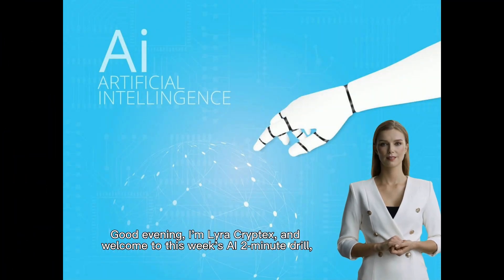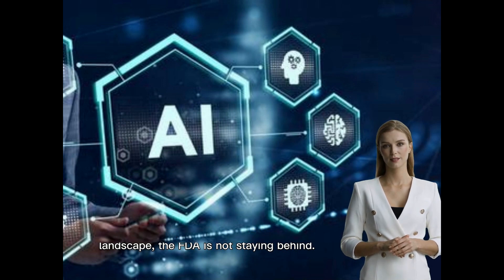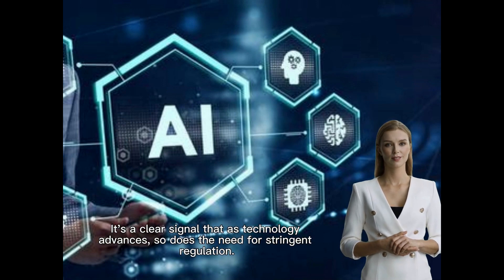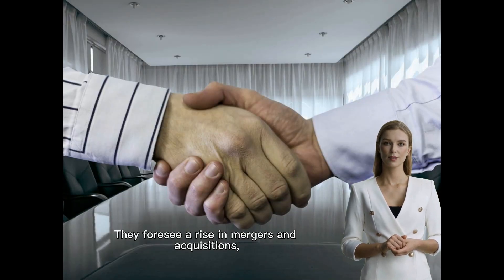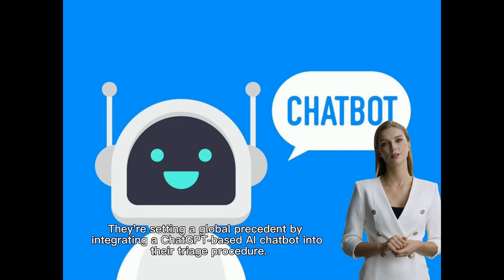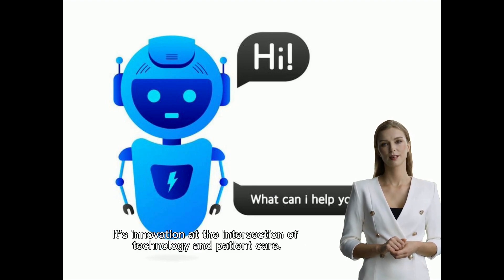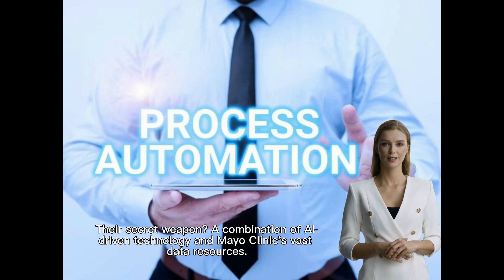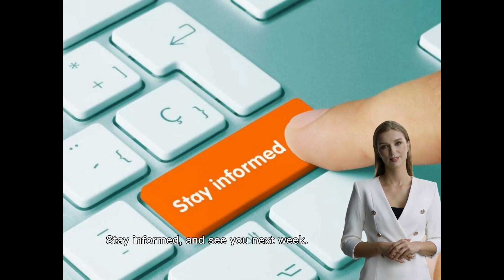AI Weekly 2 Minute Drill Aug 13 23 Youtube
📢 𝐀𝐈 𝐢𝐧 𝐇𝐞𝐚𝐥𝐭𝐡𝐜𝐚𝐫𝐞: 𝐖𝐞𝐞𝐤𝐥𝐲 𝐑𝐨𝐮𝐧𝐝-𝐔𝐩 𝐰𝐢𝐭𝐡 𝐋𝐲𝐫𝐚 𝐂𝐫𝐲𝐩𝐭𝐞𝐱! 🚀🩺

𝐒𝐮𝐦𝐦𝐚𝐫𝐲: Dive into this week's top stories in AIHealthcare! The FDA is ramping up its oversight on AI tools, ensuring patient safety 🛡️. The investment landscape is buzzing, with generative AI models leading the charge 💰. Tel Aviv Sourasky Medical Center pioneers with a ChatGPT-based chatbot for triage 🤖🏥. And, Basys.ai secures a whopping $2.4M, aiming to redefine the prior authorization process with Mayo Clinic's data 📊. Stay informed and on the cutting edge!